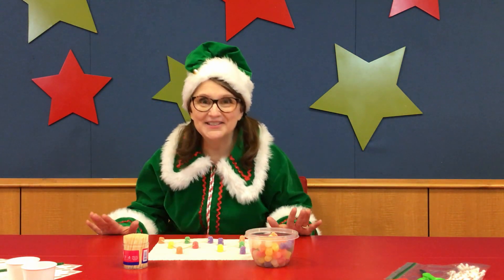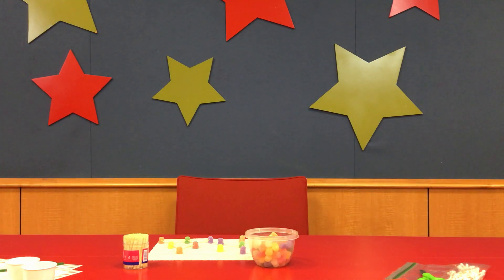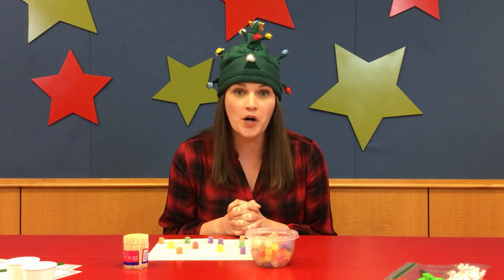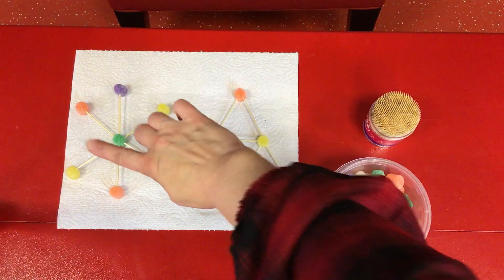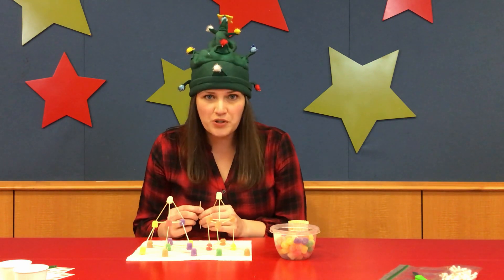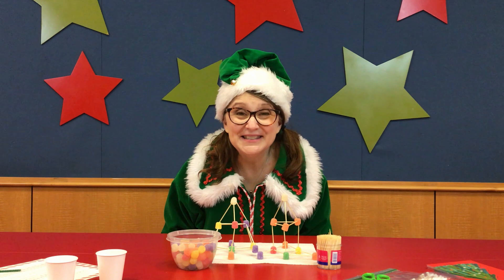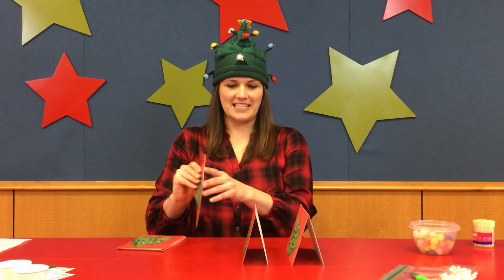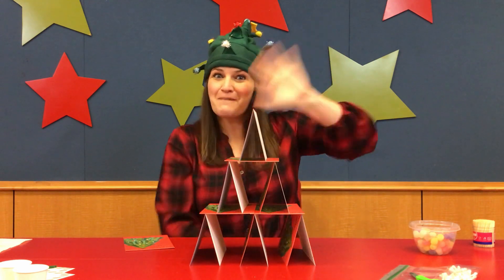Elf Engineering: Gumdrop Christmas Tree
Oh, Christmas tree!  O, Christmas tree!  How yummy are your branches!
Let off some holiday S.T.E.A.M.!  Elves Holly and Jolly show you how to build a Gumdrop Christmas Tree in our first Elf Engineering episode.  Pick up the supplies from the Youth Department this week, while supplies last.   You’ll also get a bonus building idea – Christmas Card Trees!